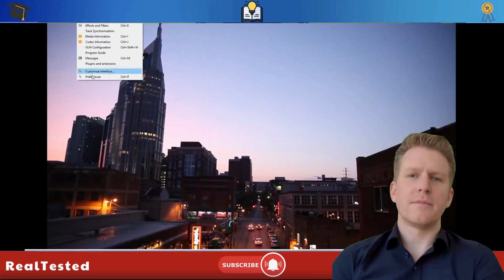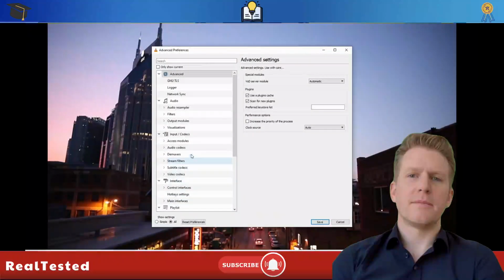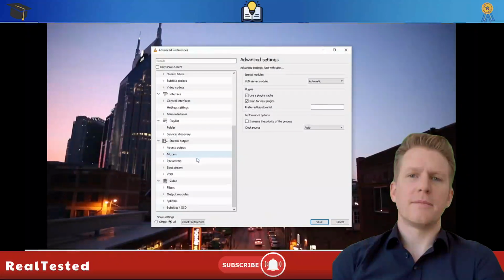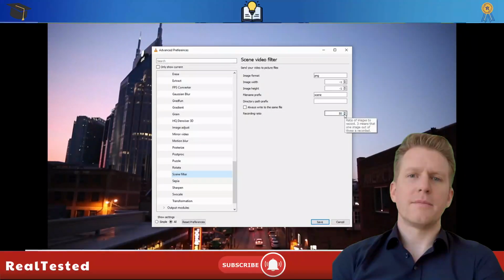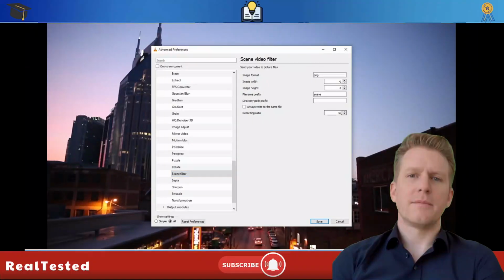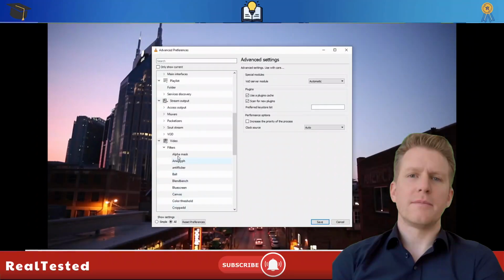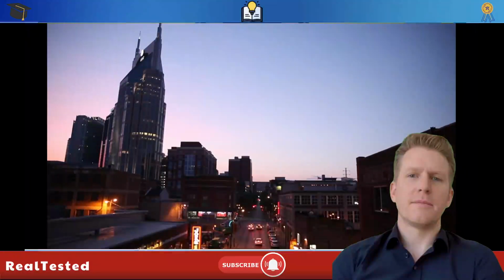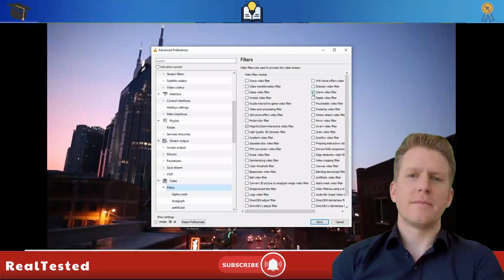How To Convert Video to IMAGES in VLC in 2026 | Step-By-Step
This informative guide provides factual instructions on how to convert video to IMAGES in VLC. The detailed tutorial covers the necessary settings, basic navigation steps, and essential system details required to complete this specific procedure properly. We clearly outline the exact process so you can effectively execute how to convert video to IMAGES in VLC. Understanding how to convert video to IMAGES in VLC ensures accurate project management and maintains proper platform functionality for your daily use.